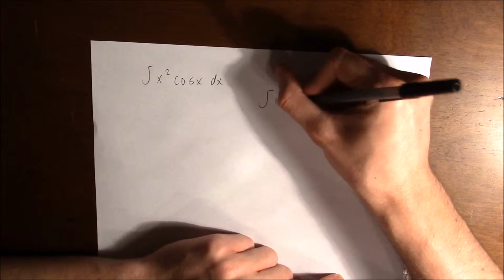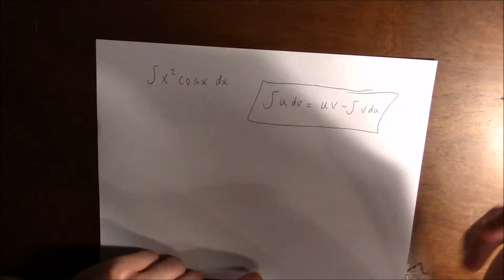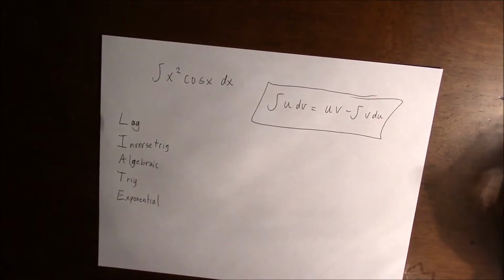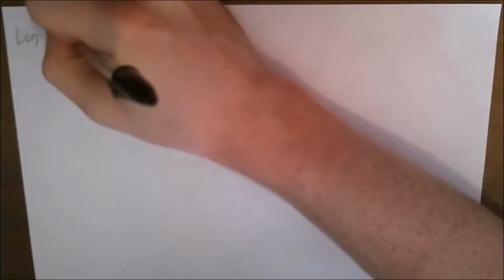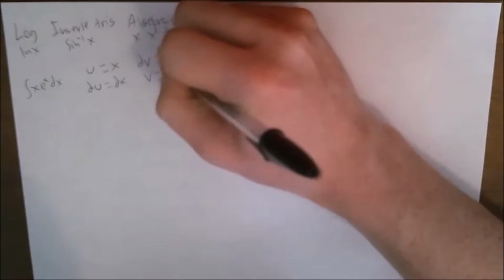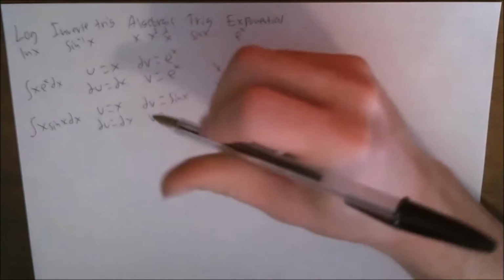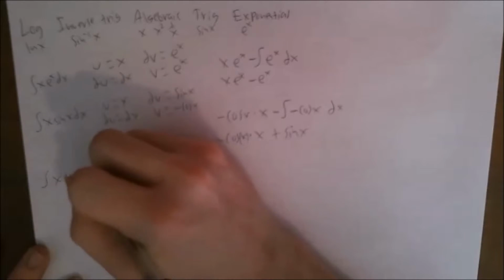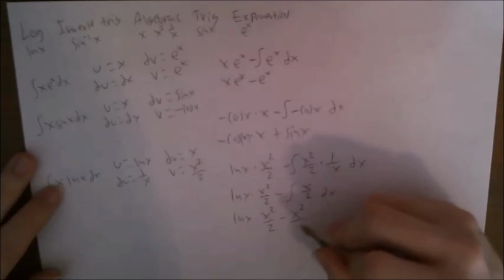Calculus Final Project - Integration by Parts